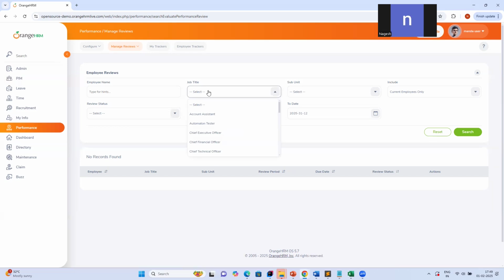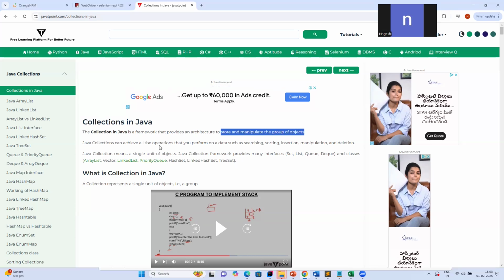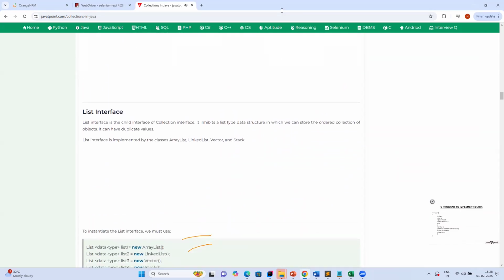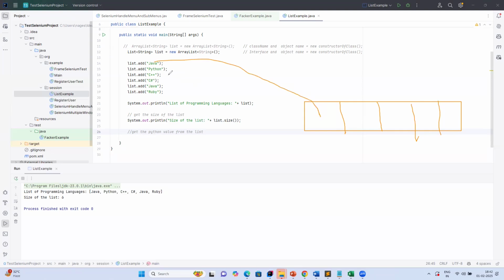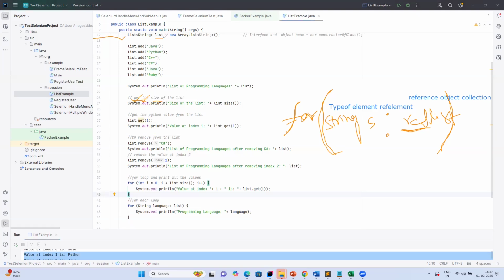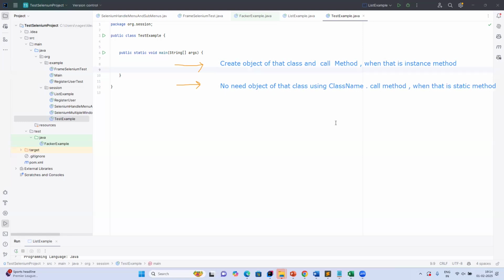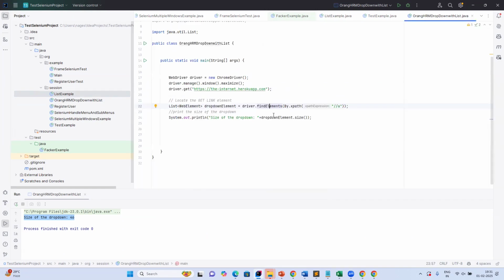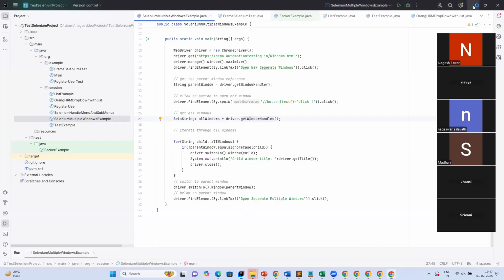Java Collections ( List & Set) in Selenium : Handling Dropdowns, Tags & Multiple Windows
In this video, I have explained about "How to Switch between Multiple windows in selenium using  java".
Points covered in this video:
✅ What is Collection ,iterable ,List and Set Interface
✅ What is List and Set and differences
✅ Handling tags Web Elements using findElements methods return List of WebElements apply List Methods retrieving data
✅ Handling tags Web Elements using getWindowHandles methods return Set of Strings apply List Methods retrieving data